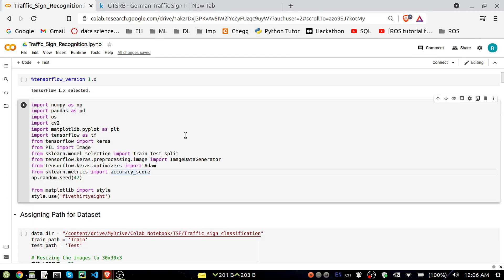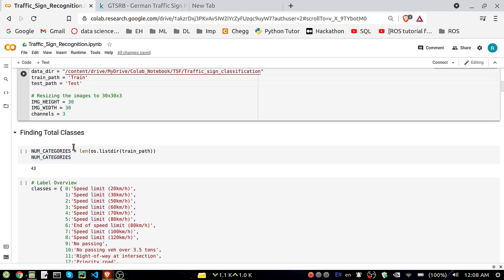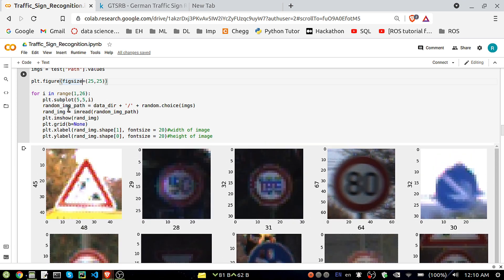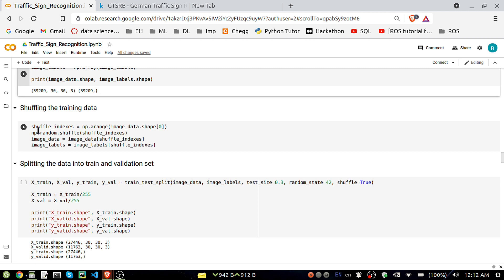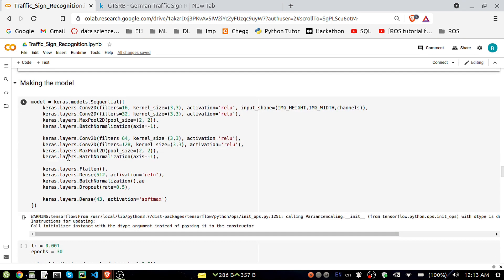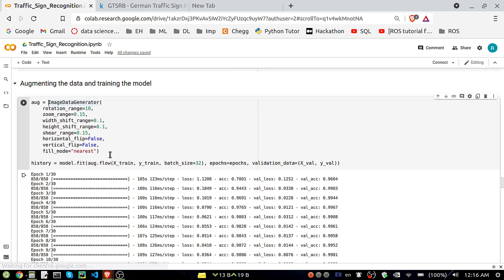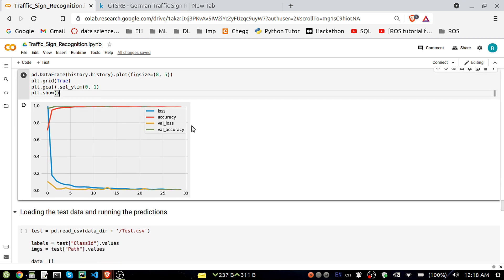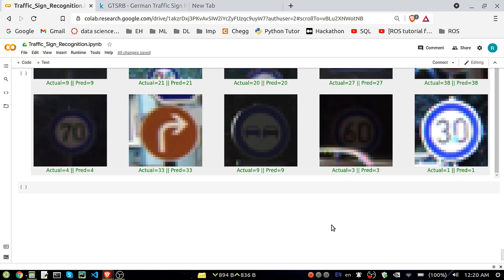Traffic Signs Recognition with 95% Accuracy using CNN & Keras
Traffic Signs Recognition using Deep learning

Video By
Deepranjan Kumar Gupta